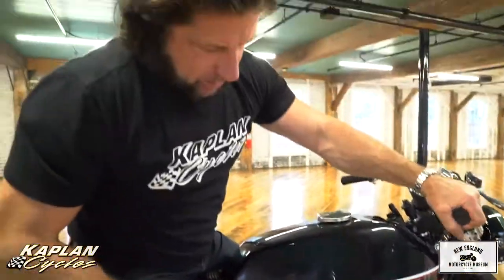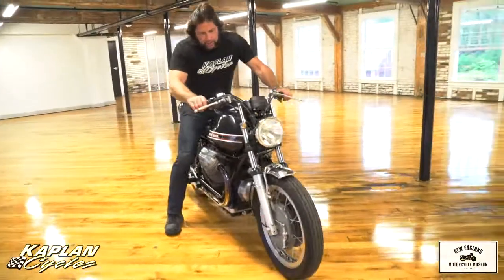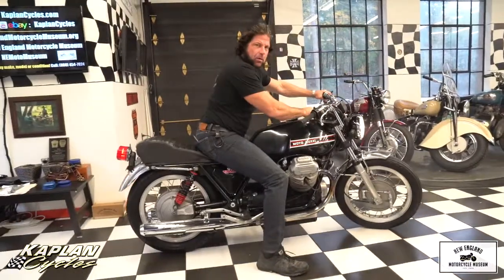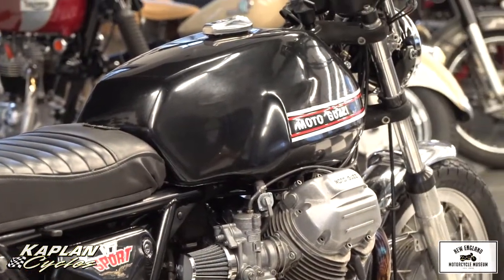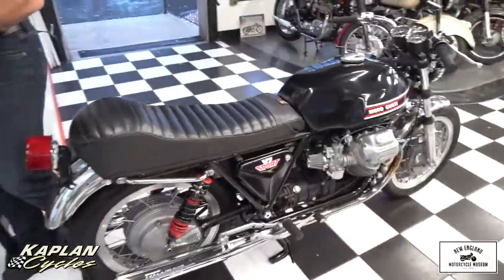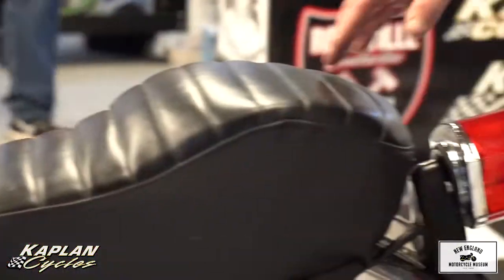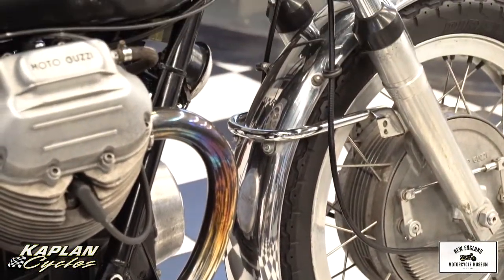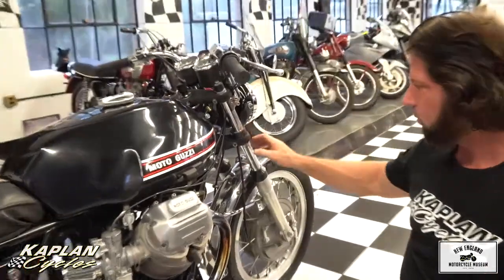1972 Motoguzzi V700